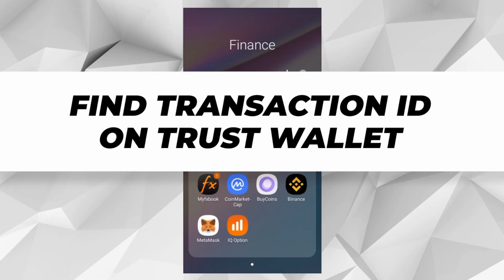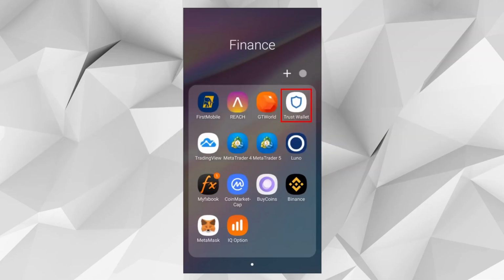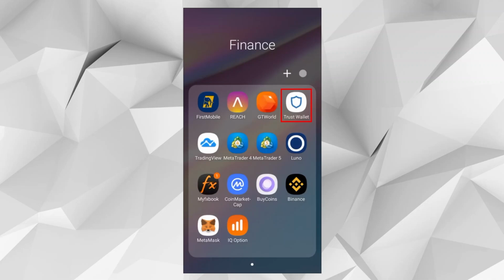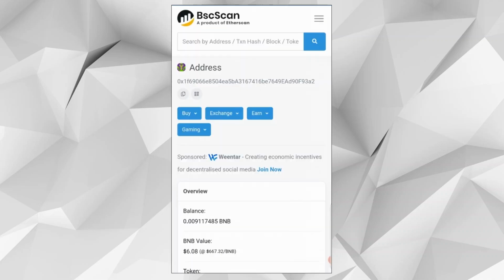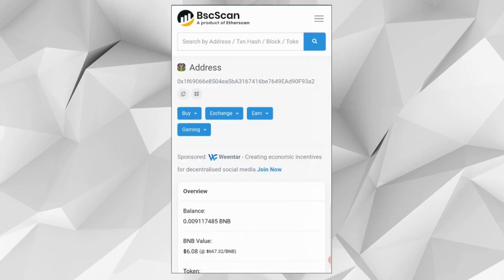Finding Transaction Details in Trust Wallet - Full Walkthrough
In this video, I’ll show you how to find a transaction ID (txid) on Trust Wallet, step by step. This guide is perfect for anyone looking to manage their crypto investing and understand the essentials of managing their best crypto wallet. You'll learn how to easily navigate the app, which is crucial for tracking your blockchain transactions and staying updated on crypto news. 👉 Watch till the end to manage your transactions easily.